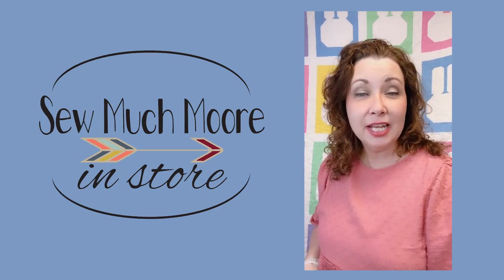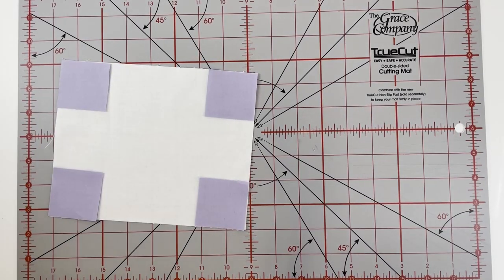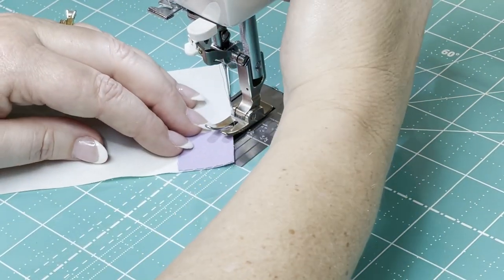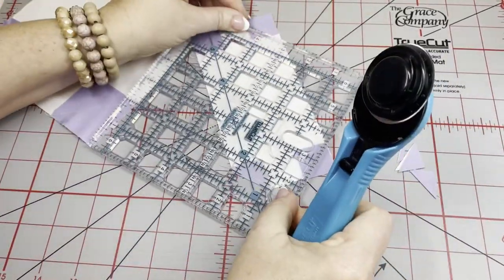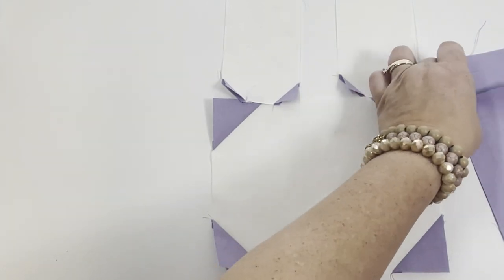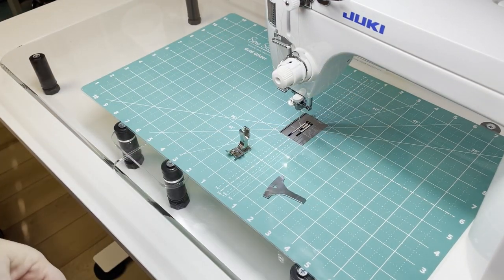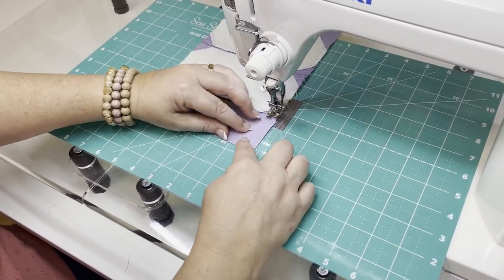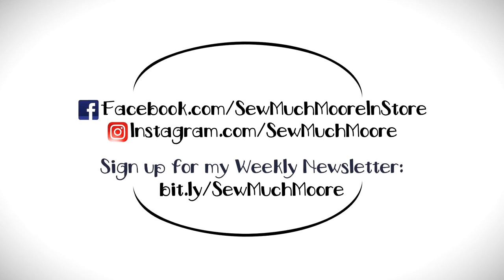Bunny Quilt Block Tutorial - Perfect project for Easter and Spring!